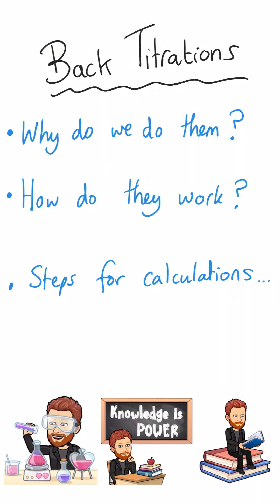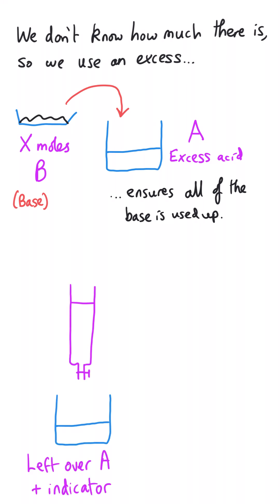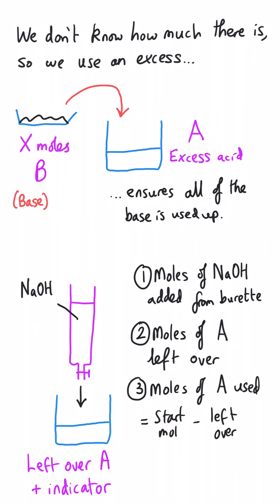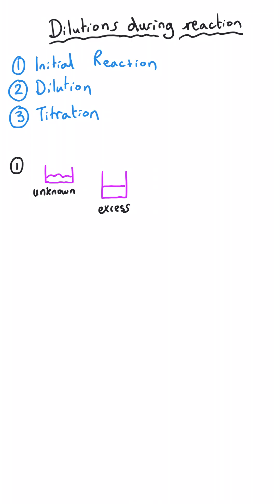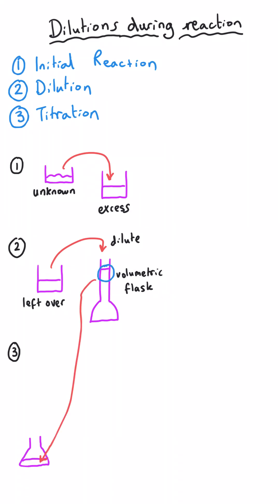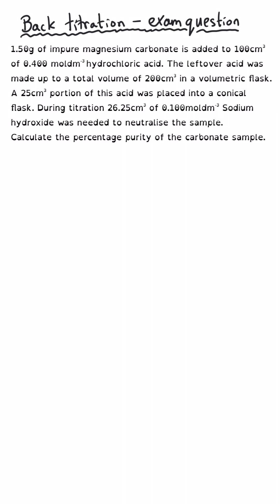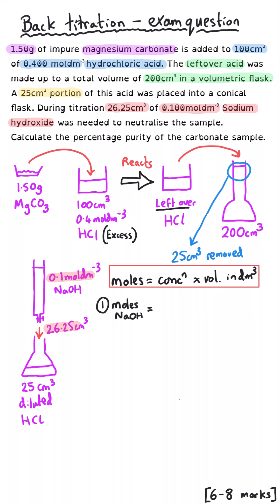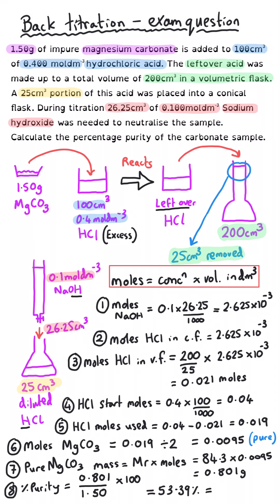Back Titrations | A level Chemistry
Back Titrations Explained.
Why and How we do back Titrations.
How to do the calculations.

00:16 Titrations
00:59 Back titrations core concept.
01:46 The Reaction & Titration.
02:47 Example Calculation.
04:08 Percentage Purity
05:55 Reaction, Dilution & Titration.
08:34 Back Titrations with Dilution.
11:33 Exam Question Example